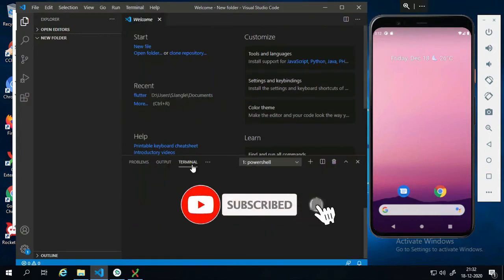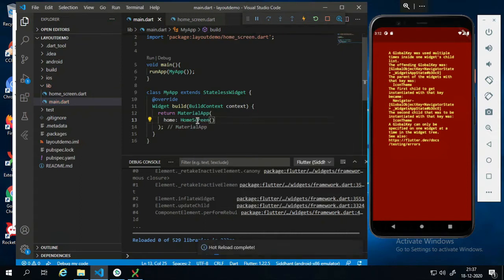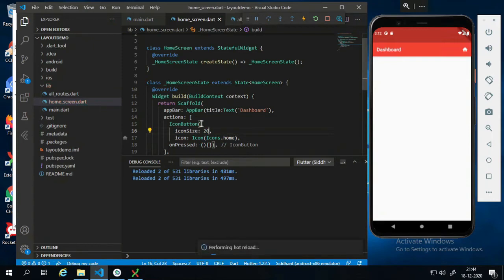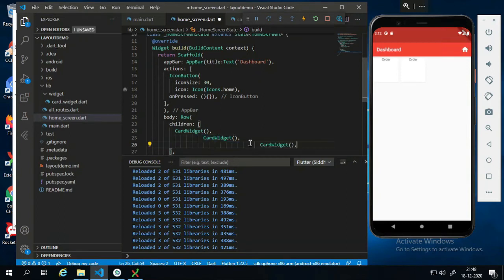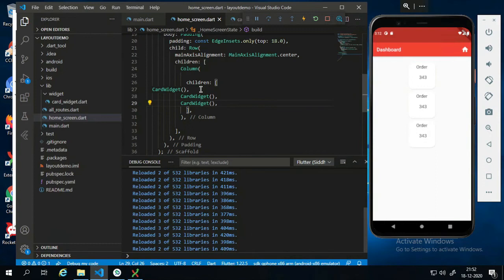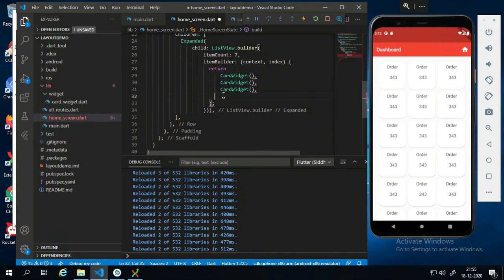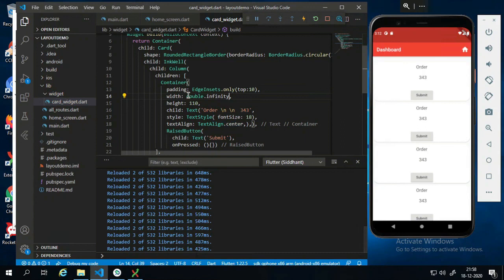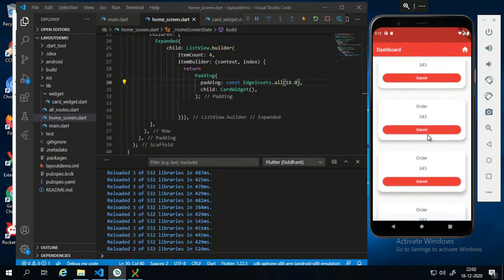Flutter App Layout Quick Start Tutorial | Understanding (Rows And Columns)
Widgets are classes used to build UIs.
Widgets are used for both layout and UI elements.
Compose simple widgets to build complex widgets.

Stateful Vs stateless widgets?
A widget is either stateful or stateless. If a widget can change—when a user interacts with it, for example—it’s stateful.

A stateless widget never changes. Icon, IconButton, and Text are examples of stateless widgets. Stateless widgets subclass StatelessWidget.

if U like the video press the Like button And Give Us Feedback in comments